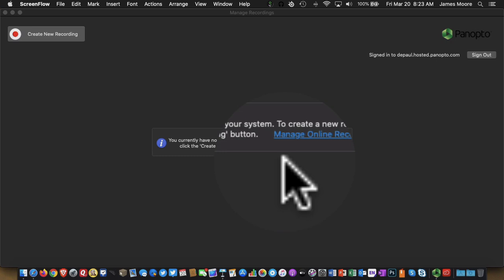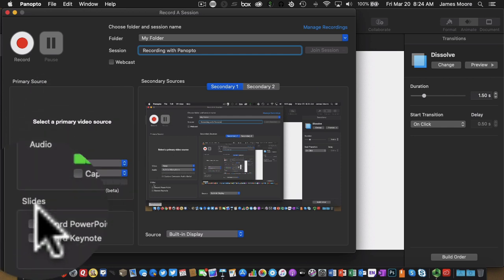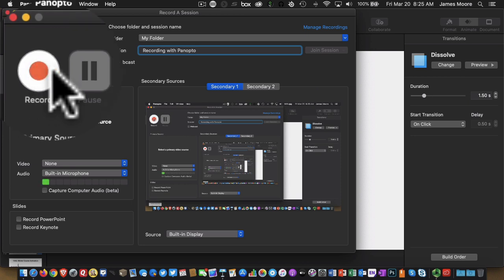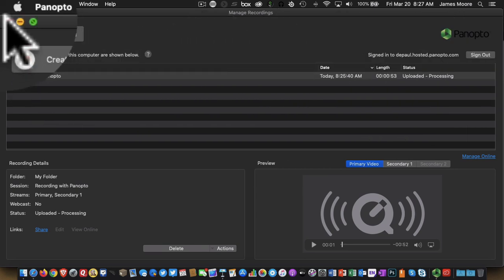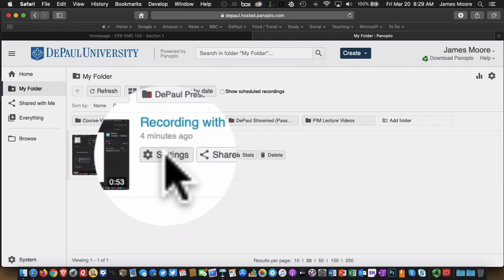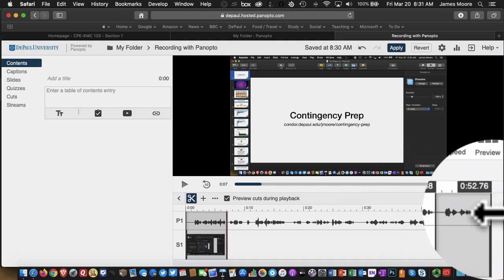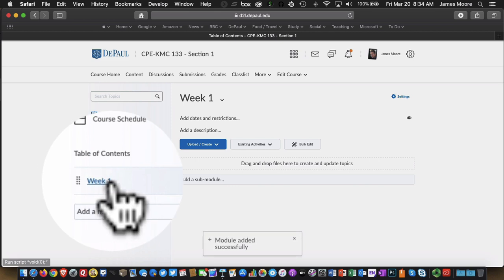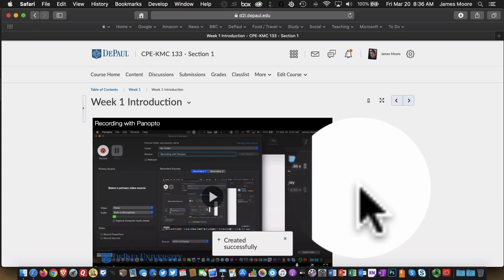Recording with Panopto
Panopto is a web-based tool that allows you to record, host, and share audio and video files. This short video shows you how to record, upload, edit, and place your video in your DePaul D2L course.